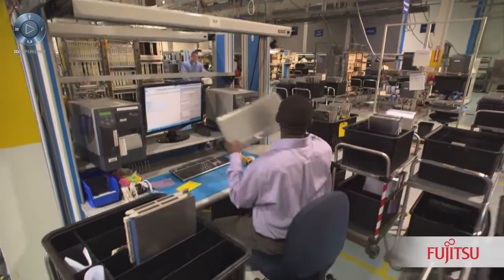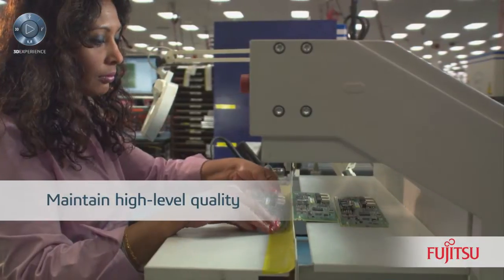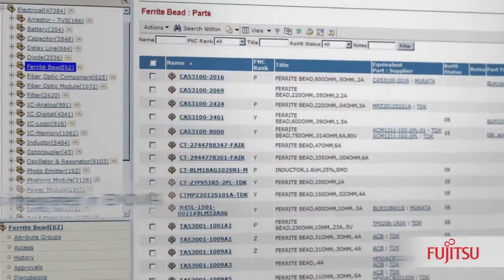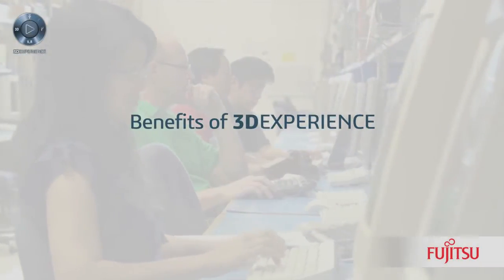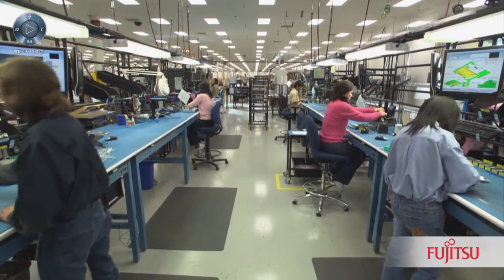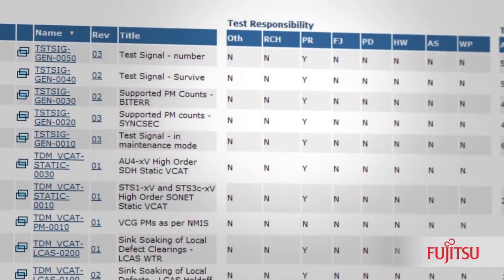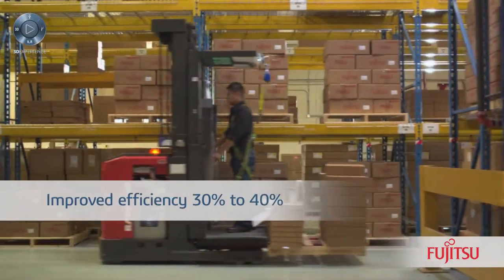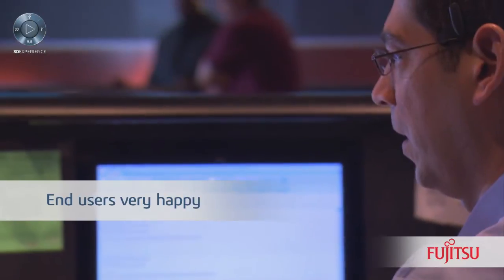Mastering requirements with 3DEXPERIENCE and ENOVIA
Fujitsu Network Communications: Mastering requirements and test management with 3DEXPERIENCE and ENOVIA

To help eliminate the churn and streamline its processes, Fujitsu turned to Dassault Systèmes (3DS) and its high-tech solutions on the 3DEXPERIENCE Platform, custom built for the way high-tech companies work. The goal was to improve Fujitsu's data visibility, eliminate rework, and streamline product development from initial customer requirement to manufacturing.